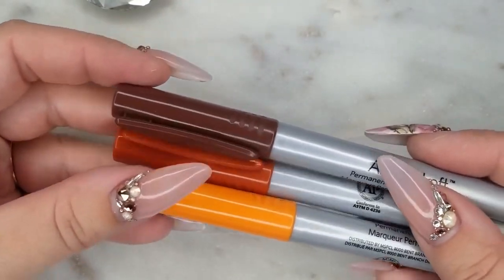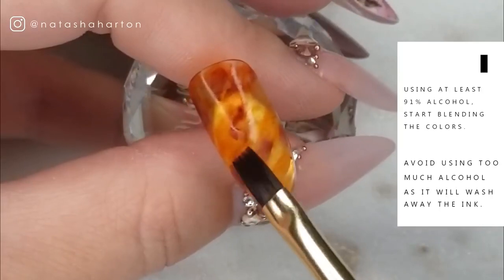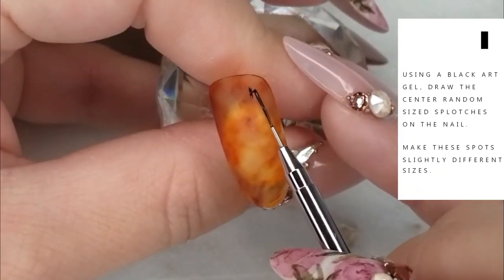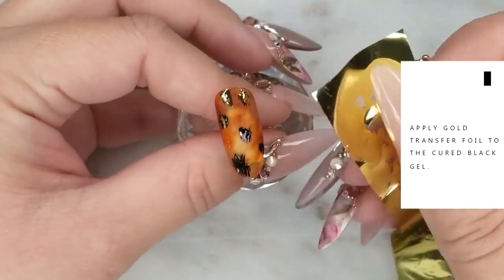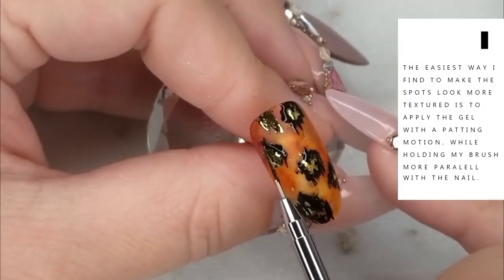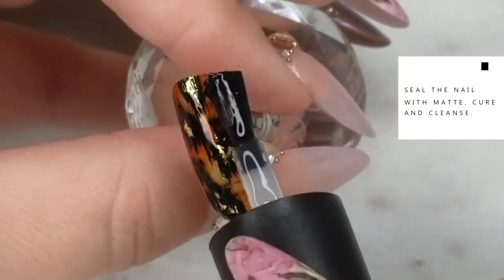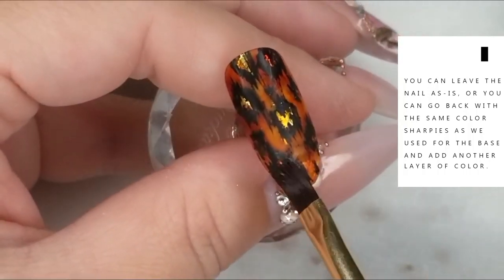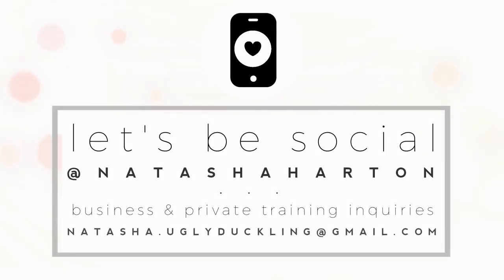--Nail 💅 designs.--- and online shop 🏪